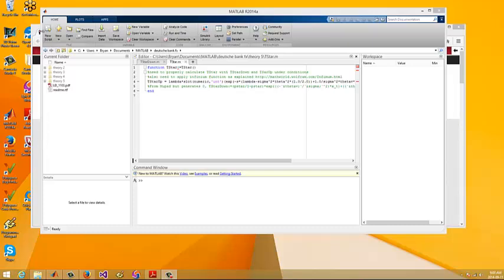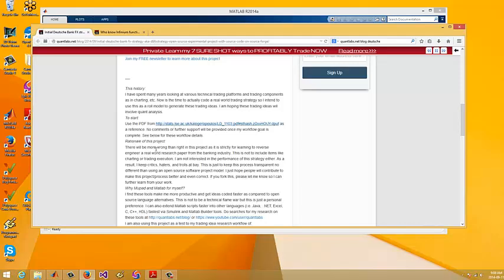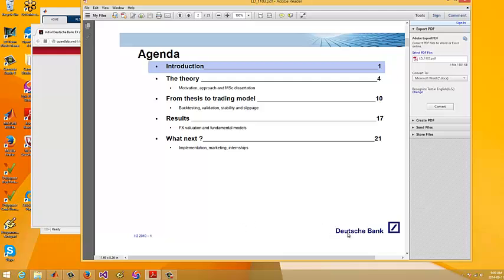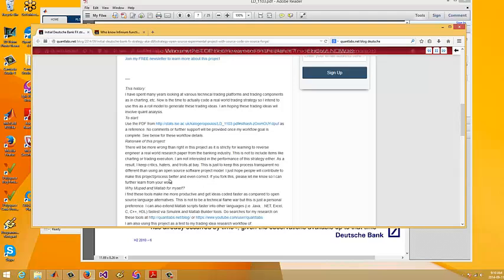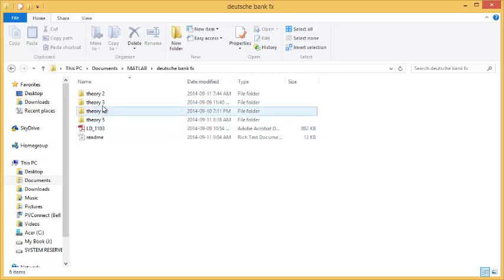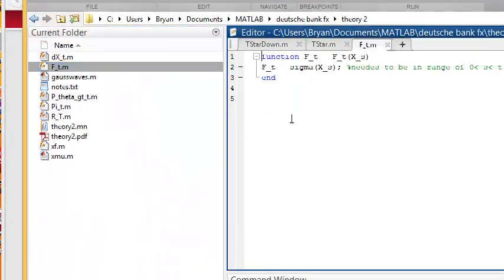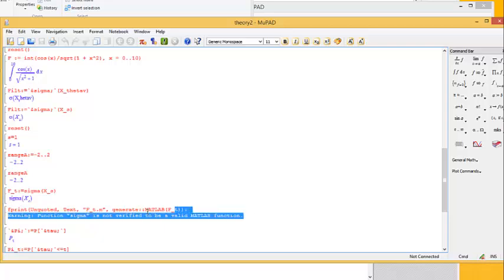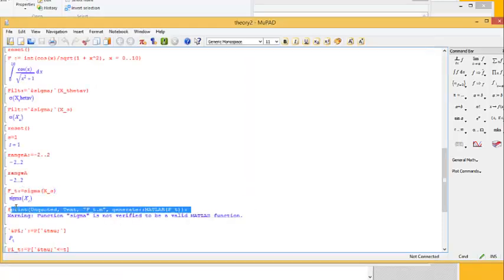Initial Deutsche Bank Forex strategy open source project with source code on Source Forge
Initial Deutsche Bank FX strategy open source experimental project with source code on Source Forge

This is what I typed on the README file so please be gentle when giving feedback. This is an entire learning process: